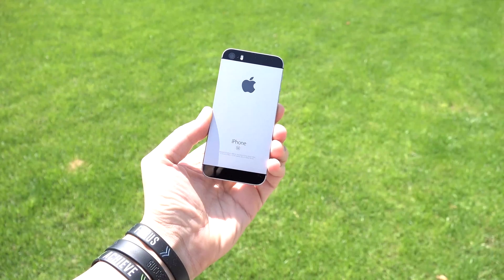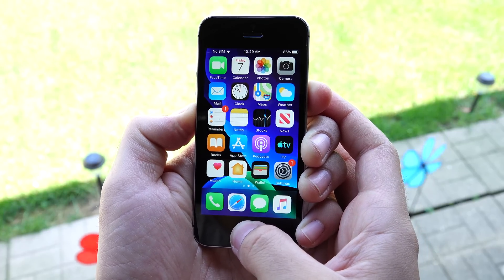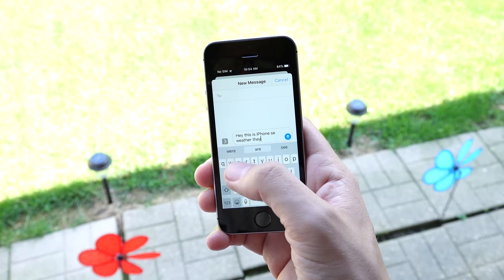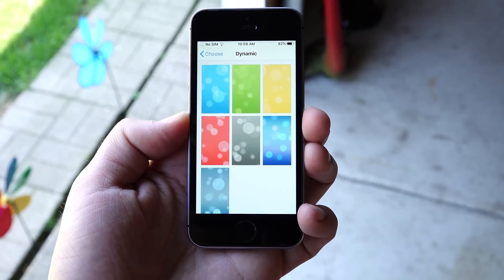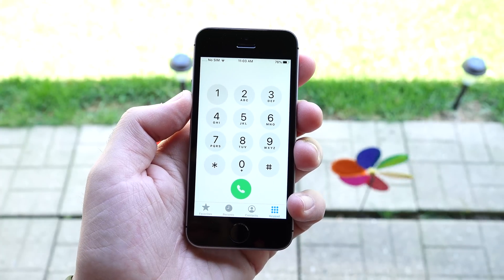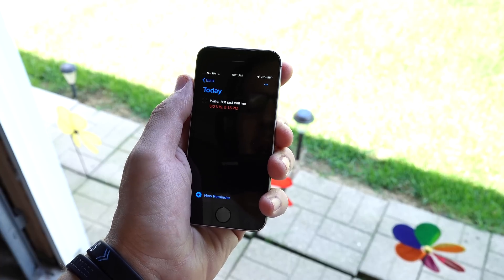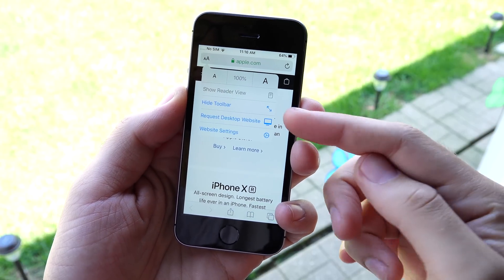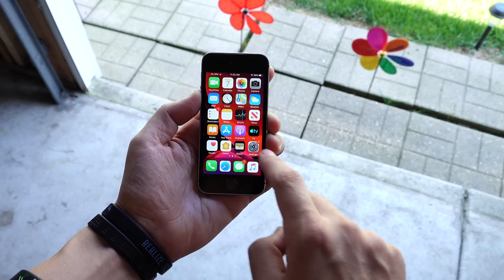Tour of iPhone SE on iOS 13!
Tour of iPhone SE on iOS 13! Hello all and welcome to this tour of iOS 13 beta for the iPhone SE from 2016. The intentions of this video is to give you an in depth look at some of the key features that will altar the experience that you are going to have on your Apple iPhone SE when iOS 13 arrives for it in the fall. Including the all new dark mode and memoji stickers. The Apple iPhone SE was released in 2016 with a 4 inch retina display, Apple A9 CPU, and 2GB of ram. If you have a iPhone SE with the iOS 13 beta on it and have experience with the software, consider sharing your thoughts below in the comments, all other questions, comments, concerns, thoughts are also welcome.